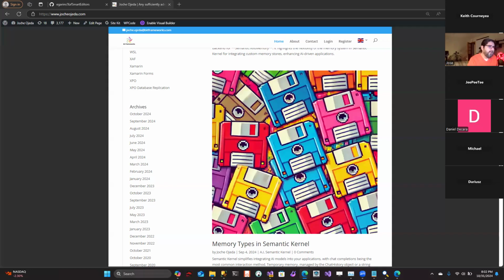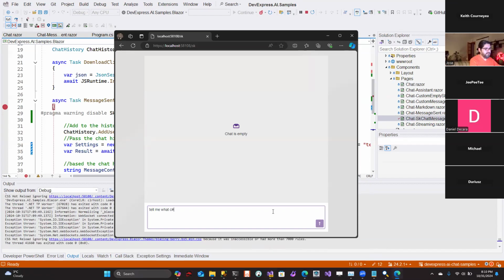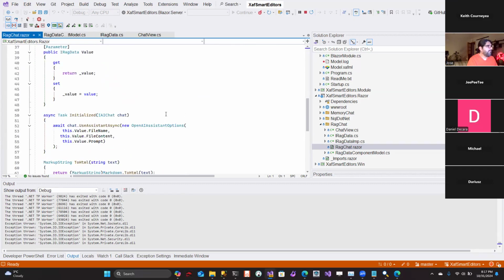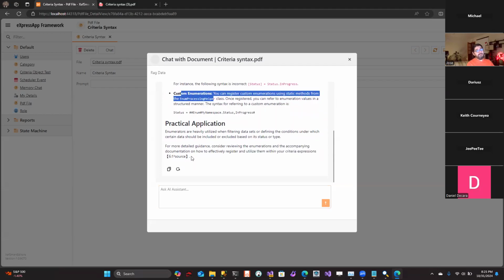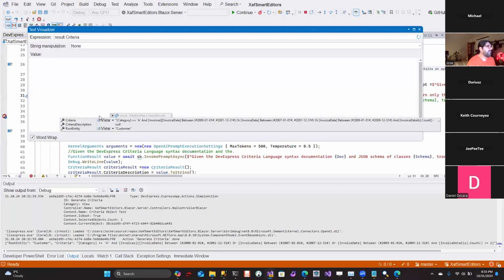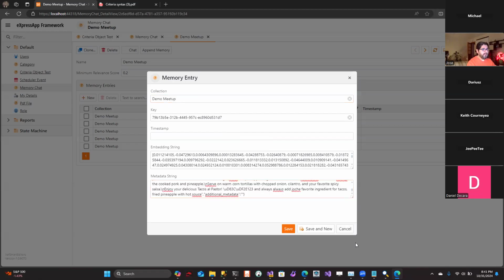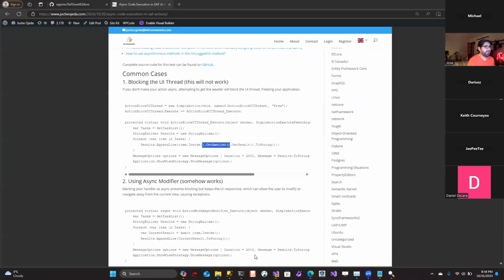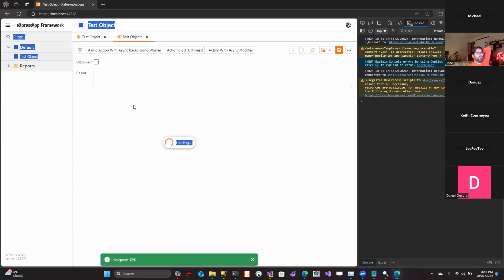XAFers Community Standup. v24.2 and AI integrations